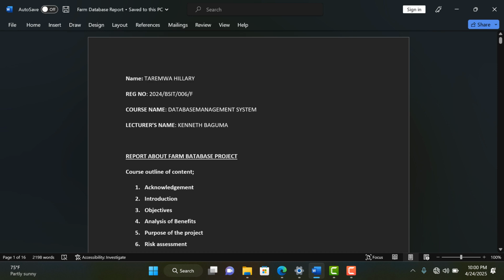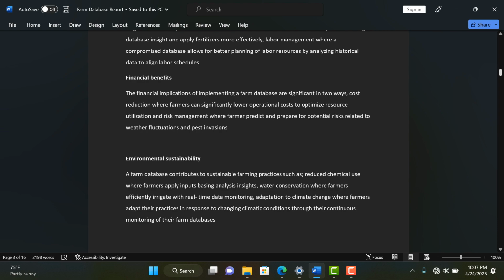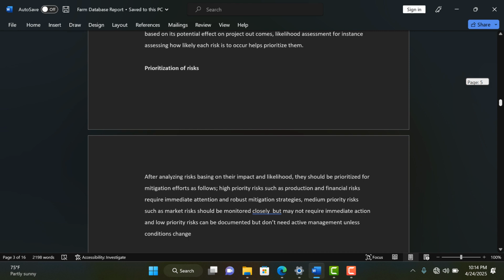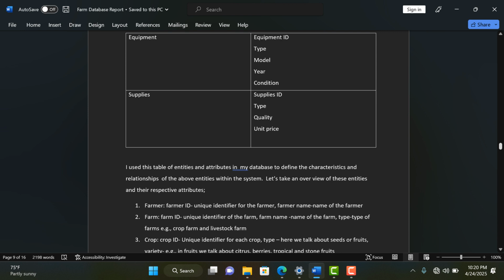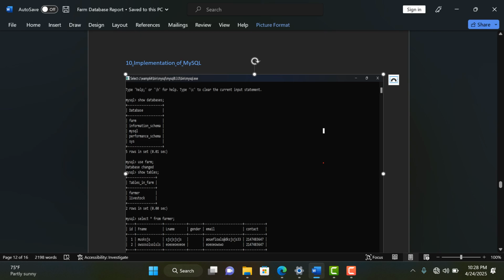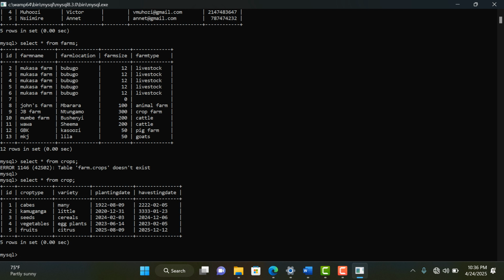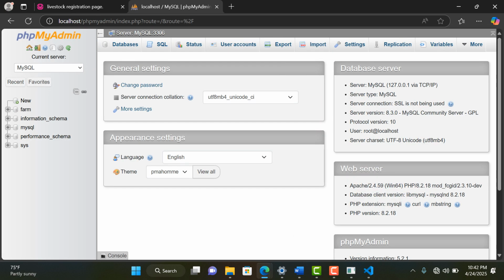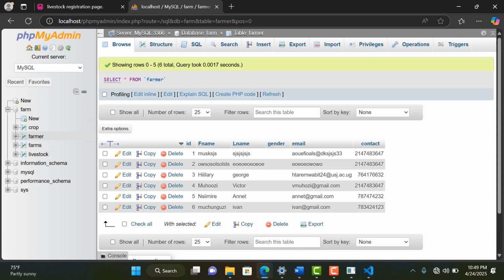farm database project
This video will show you the steps i encountered while creating this project ever since this semester begun there for those who are interested in learning how to create a database project dont miss this video.